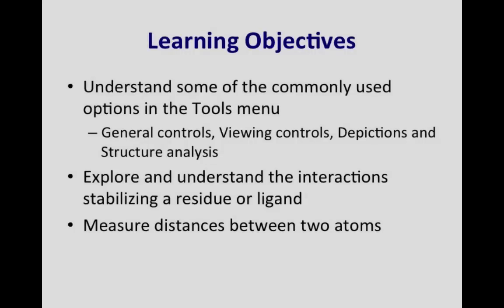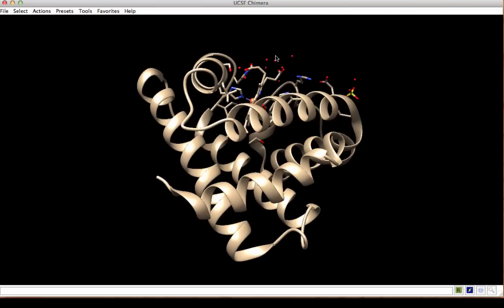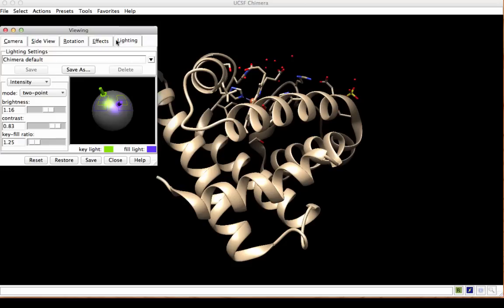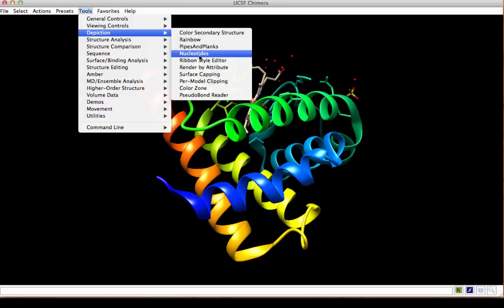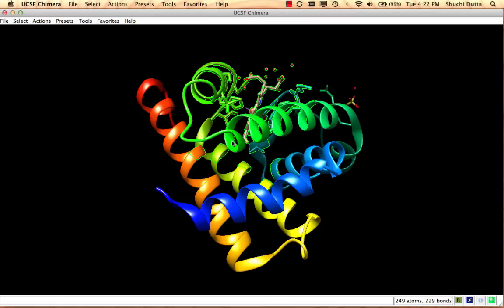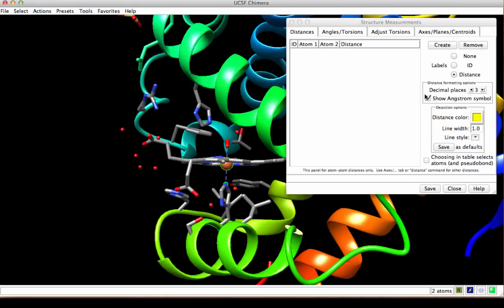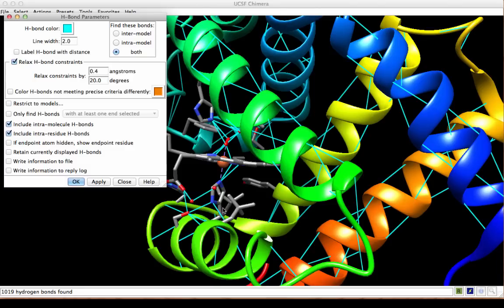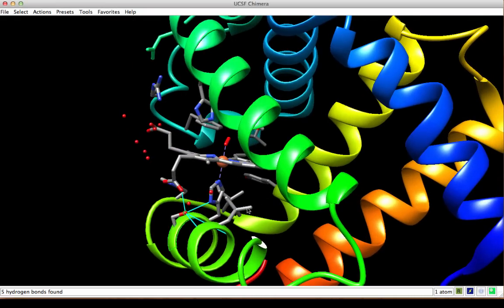UCSF Chimera: Structure Analysis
Learn how to use some of the tools of UCSF Chimera to analyze and explore a protein structure.